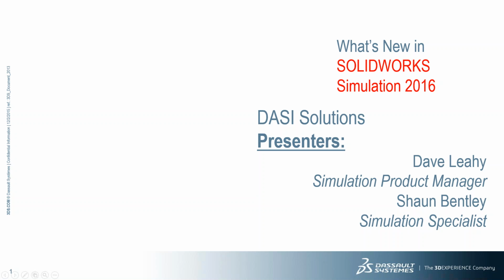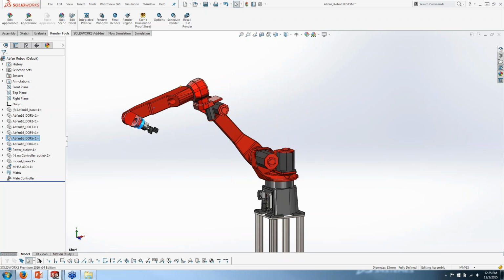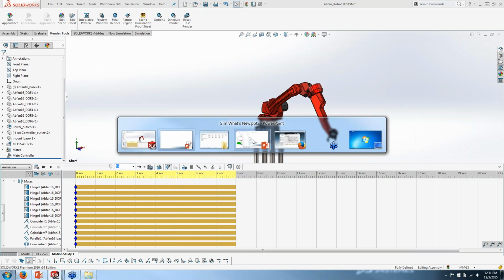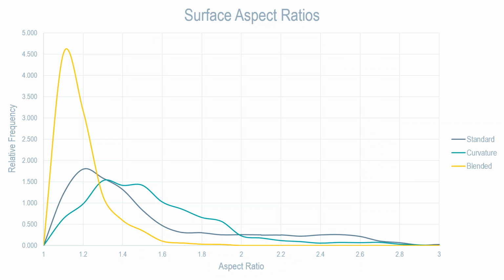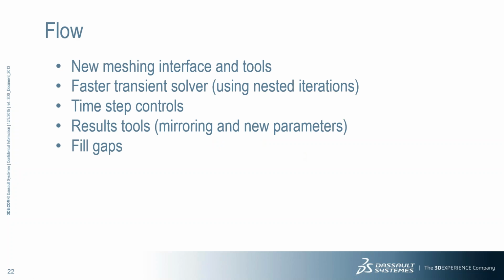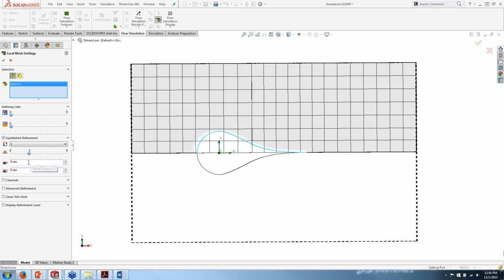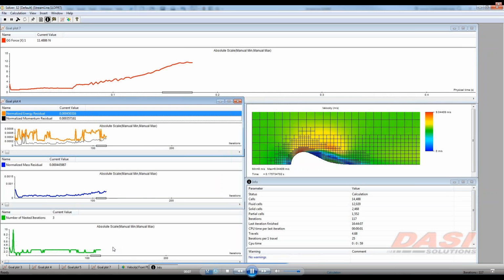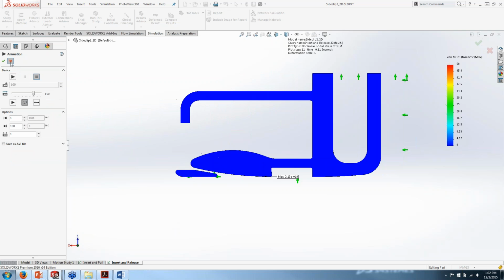Webinar Archive: Whats New in SOLIDWORKS Simulation 2016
Did you miss out on our webinar into the enhancements to SOLIDWORKS Simulation in 2016? Well here is your chance to catch up! Take a deep dive into the new product enhancements with DASI's own simulation expert, Shaun Bentley!